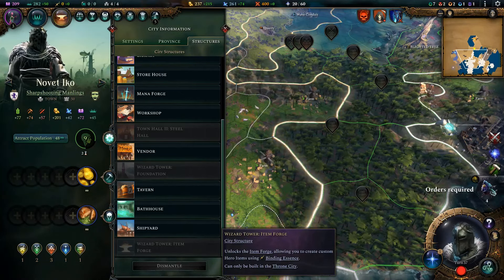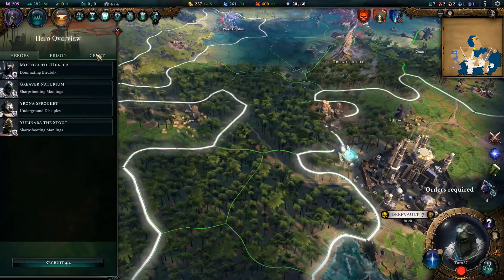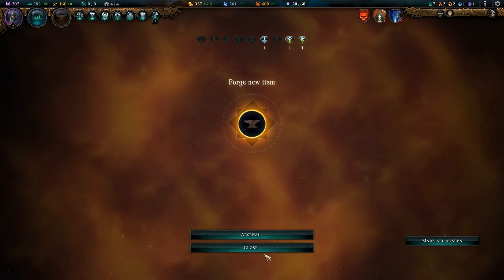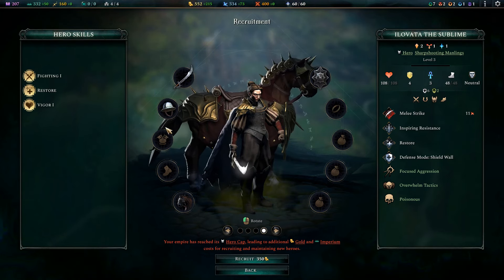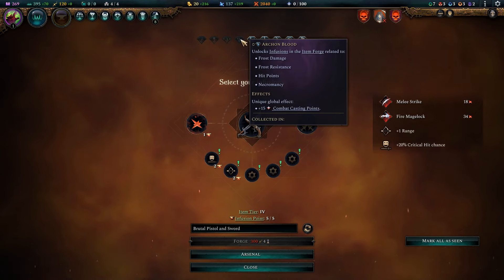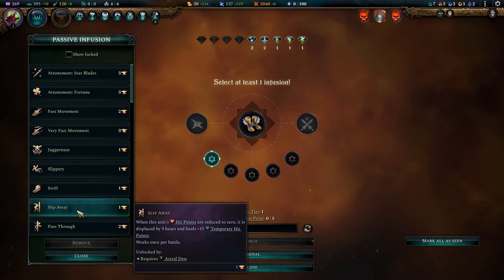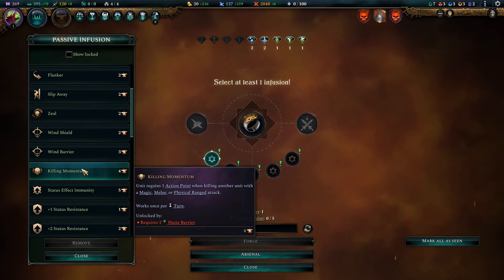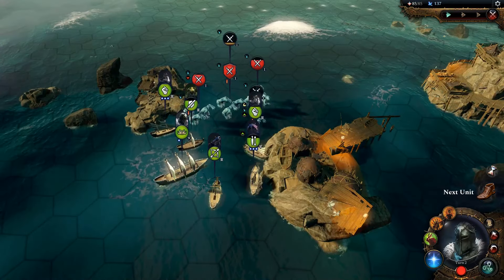Age of Wonders 4 | Binding Essence Deep Dive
Binding Essence in Age of Wonders 4 is a valuable resource that was introduced in the free golem update. In this video, we dive deep into a couple ways to get Binding Essence, like disenchanting spare mounts, and couple good ways to use Binding Essence.

The following DLC is used in this video:
Dragon Dawn
Empires & Ashes